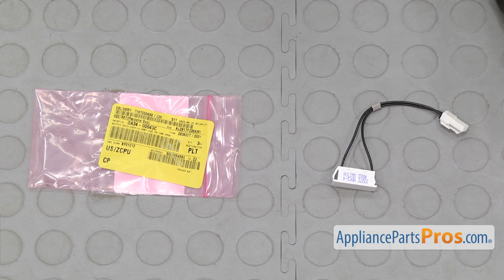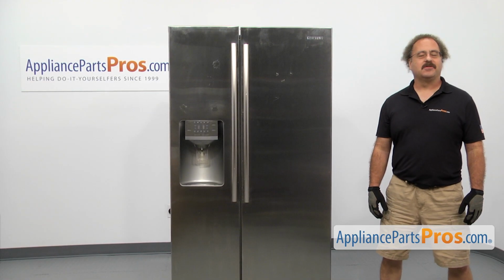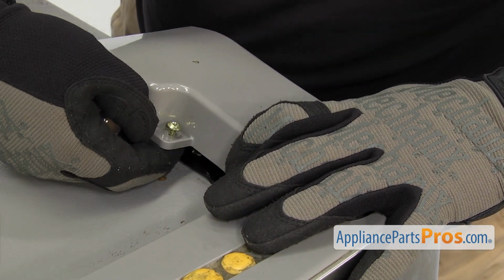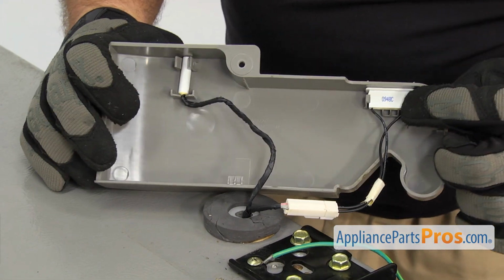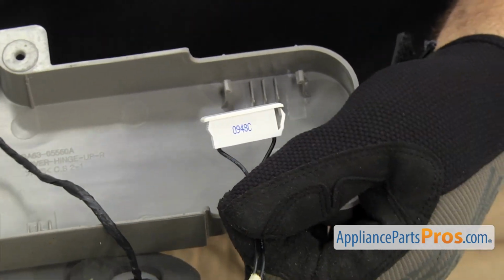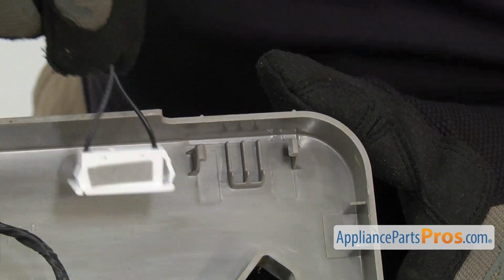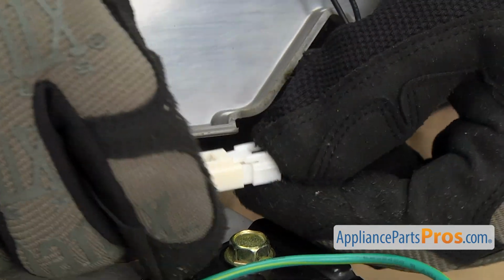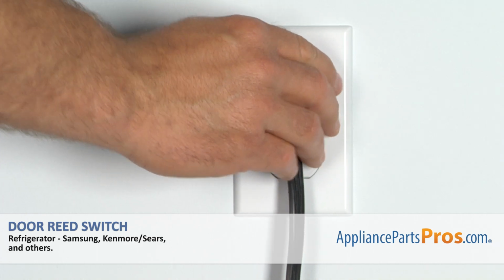How To Replace: Samsung Refrigerator Door Reed Switch DA34-00043C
Symptoms: Failed, Lights aren't coming on, Dispenser isn't working, or Warning saying the doors are open even though they are closed.

Tools: Phillip's screwdriver, Small flathead screwdriver.

This Samsung Refrigerator Door Reed Switch replaces the following older part numbers on Samsung Refrigerators: DA34-00043H, 2030386, DA34-00043E, and DA34-00043G.

0:00 Introduction
0:49 Removal of cover
1:31 Removal of old door reed switch
2:12 Installing new door reed switch
2:35 Reinstalling the cover
2:50 Final steps/closing remarks